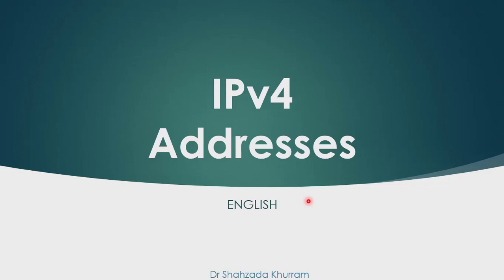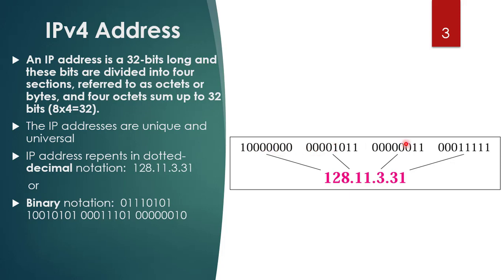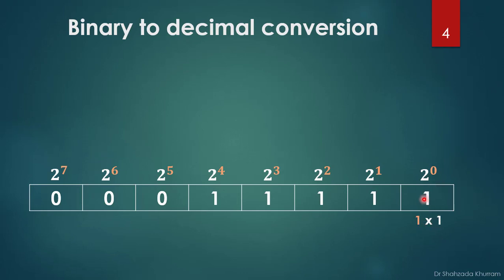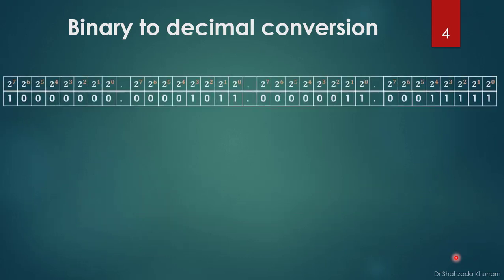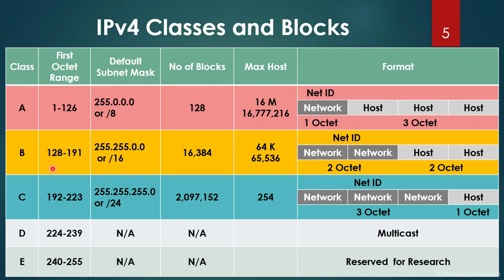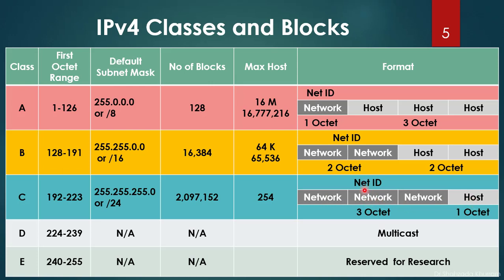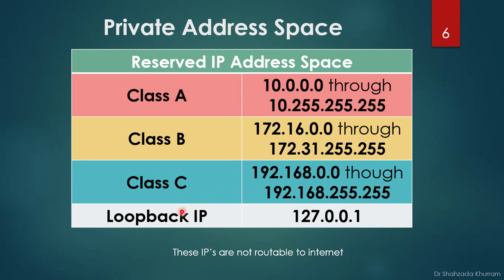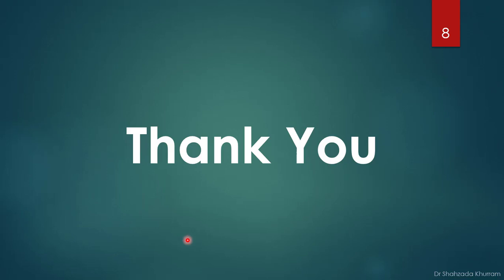IPv4 Addresses, Binary Conversion, IP Class A,B,C,D,E - English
In this video, you will learn, IPv4 Addresses, Binary Conversion, IP Classes with detailed examples.